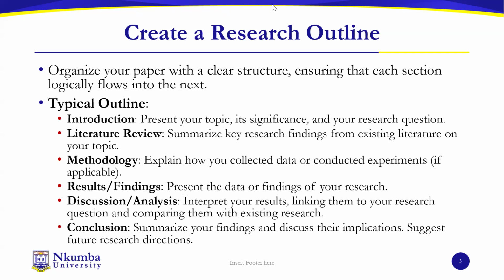Research Part 1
Information Technology Class Nkumba University